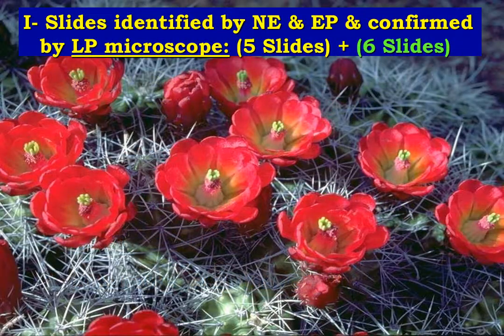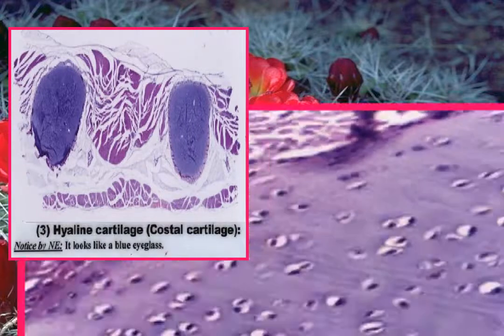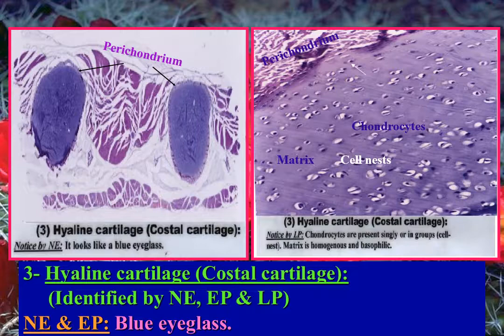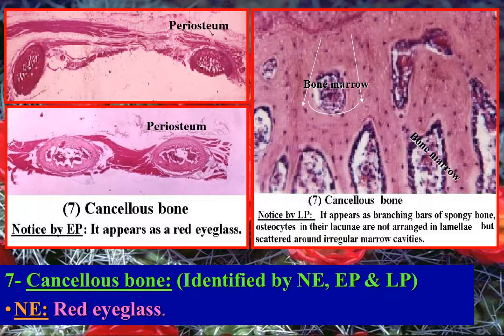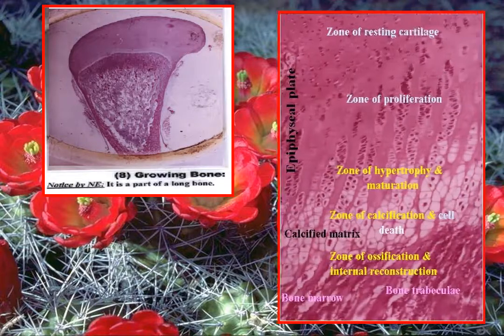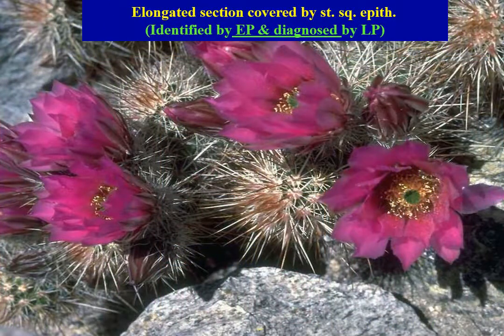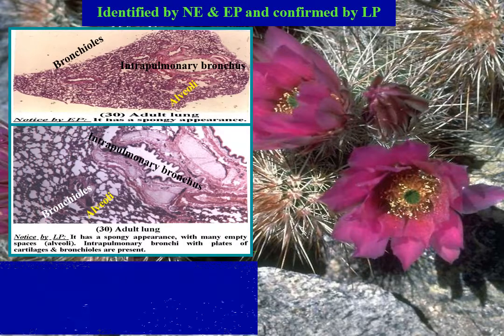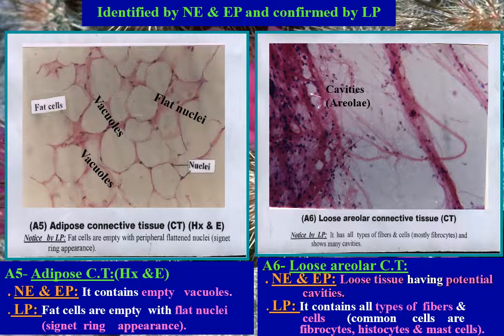1- How to identify slides( identified by NE & EP & confirmed by LP)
Histological  slides identified by NE & EP & confirmed by LP.